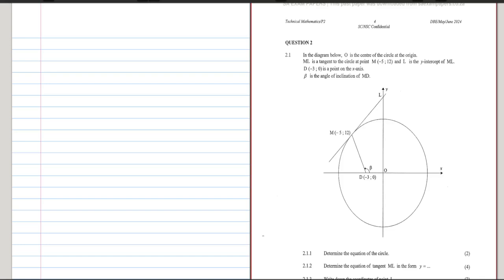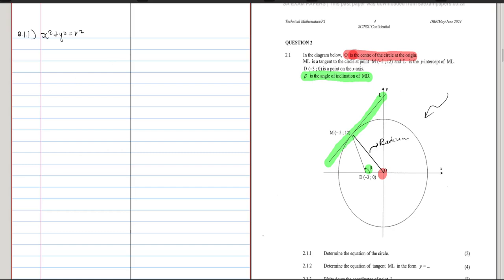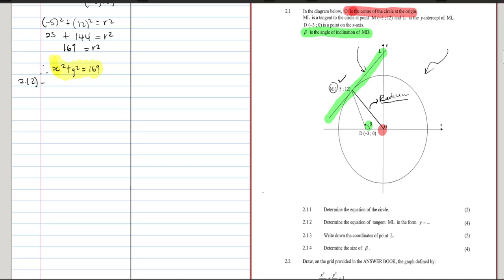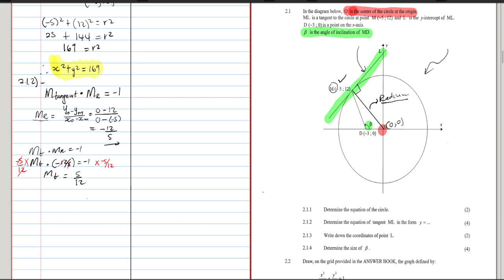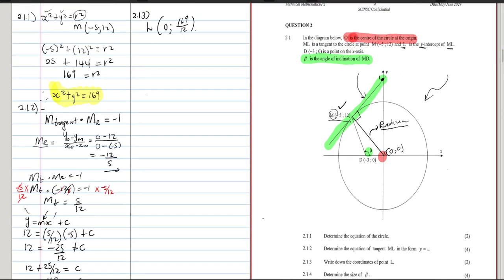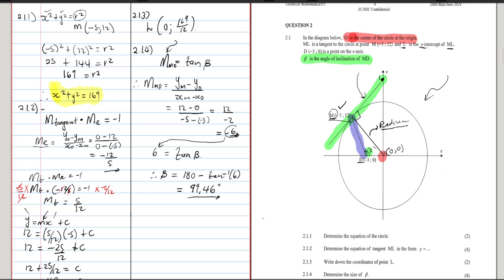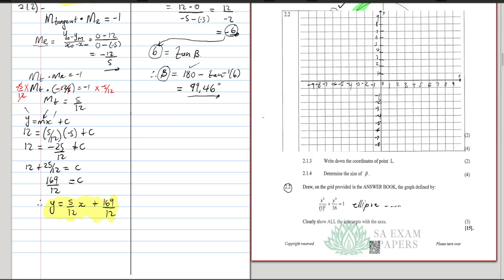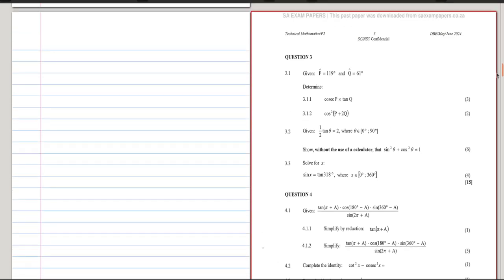Technical Maths P2 May/June 2024 | Question 2 - Circle Geometry & Tangents Solved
. Full step-by-step solution to Question 2 from the May/June 2024 NSC Technical Mathematics Paper 2. The circle has centre O at the origin, with ML a tangent to the circle at point M(-5;12) and L the y-intercept of ML. D(-3;0) lies on the x-axis, and beta is the angle of inclination of MD. In this video we determine the equation of the circle, find the equation of tangent ML, write down the coordinates of L, calculate the size of beta, and sketch the ellipse x^2/9 + y^2/36 = 1 with all intercepts. Perfect for Grade 12 learners revising circle geometry for their NSC Technical Mathematics exam.